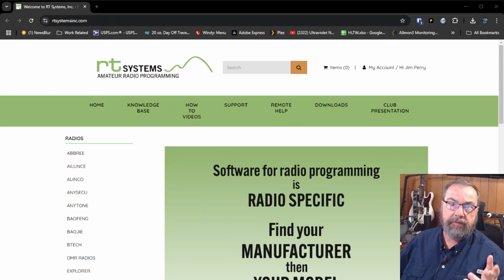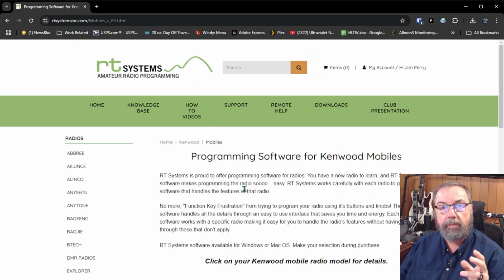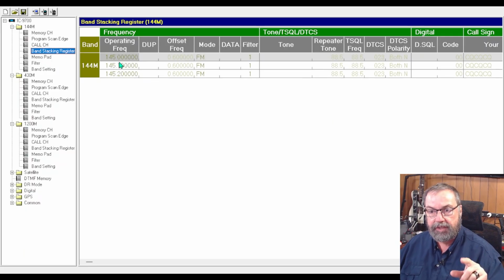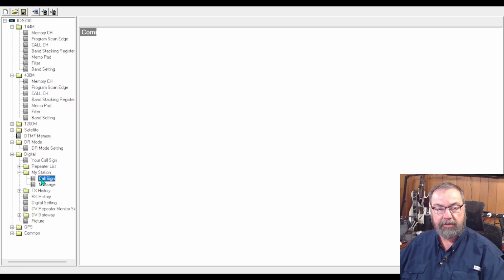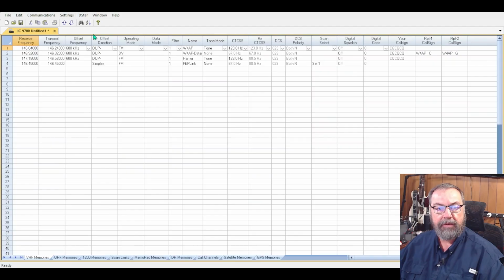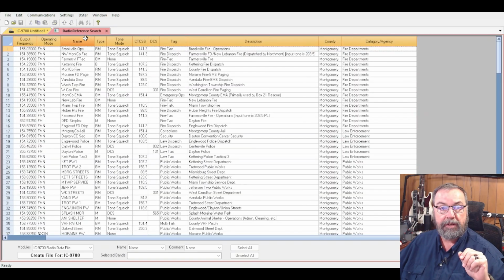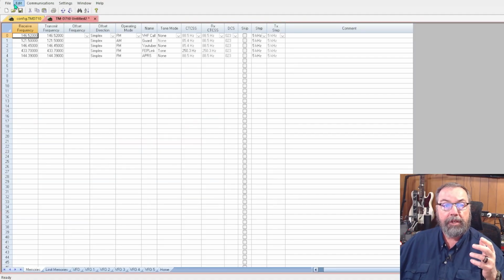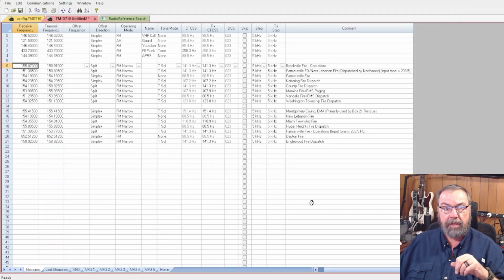Radio Programming Made EASY!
I LOVE the RT Systems programming software for my radios.  Most manufacturers make passable CPS (Customer Programming Software), but I really like the consistent, bulletproof interface of RT Systems.  Let's take a look at some factory CPS and then the same thing on RT.

Membership gets you access to the FEPLabs Radio monthly live Zoom call, as well as the Coffee and Ham Radios Zoom call with TheSmokinApe, TO, Chuck, and myself.